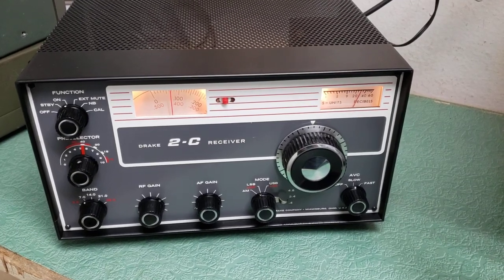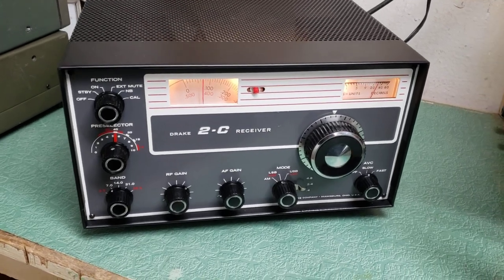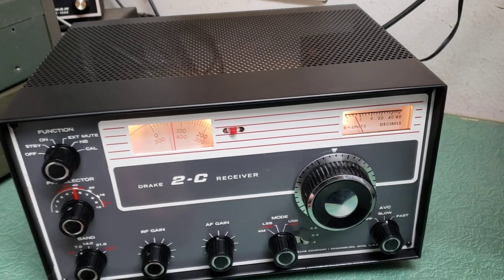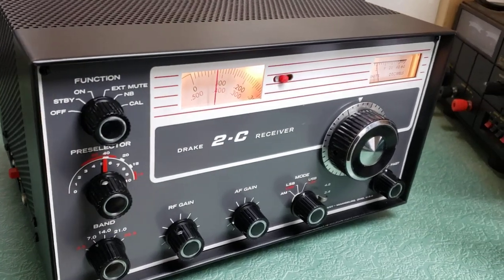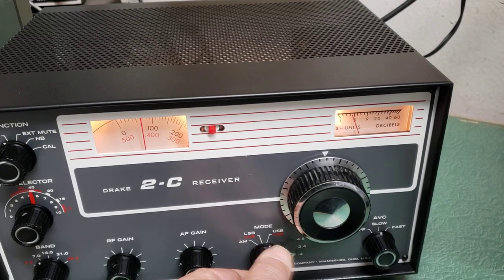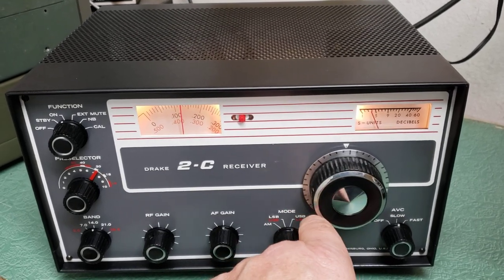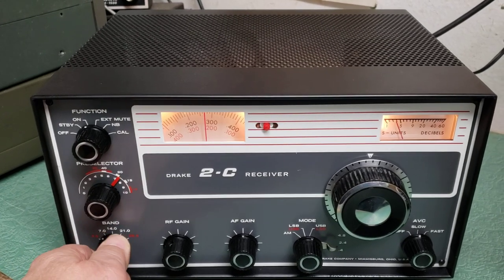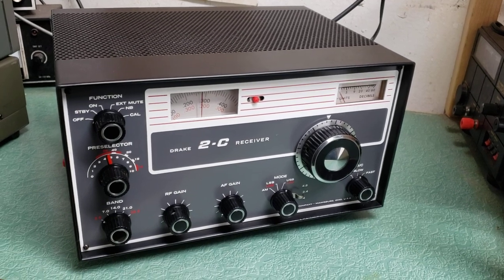Drake 2-C Receiver